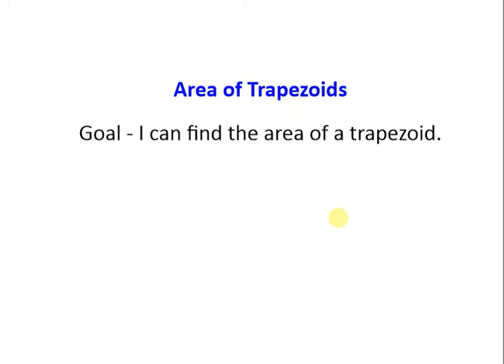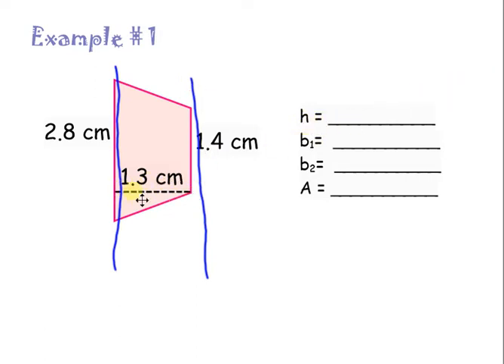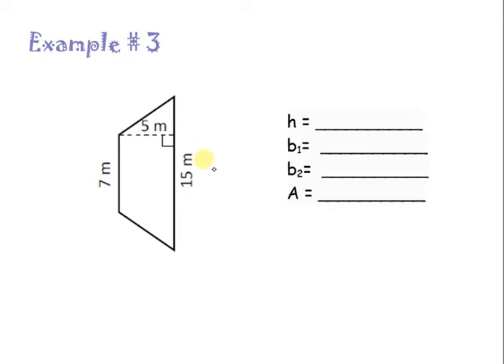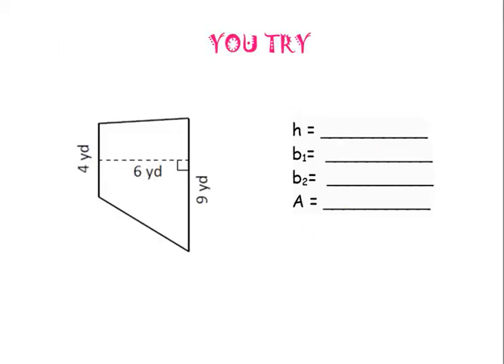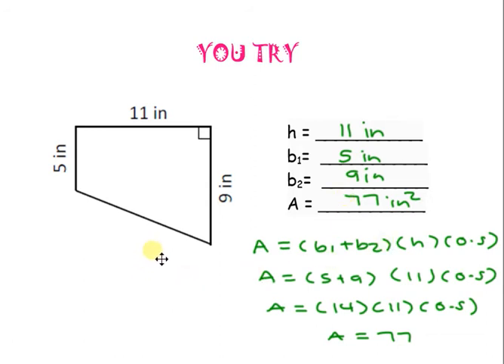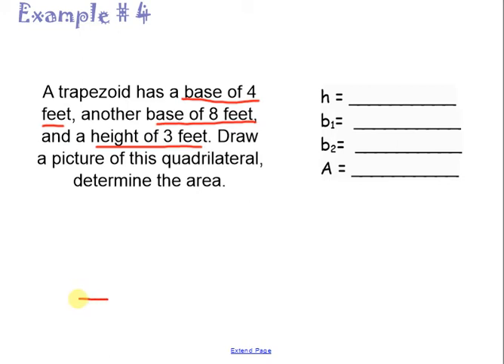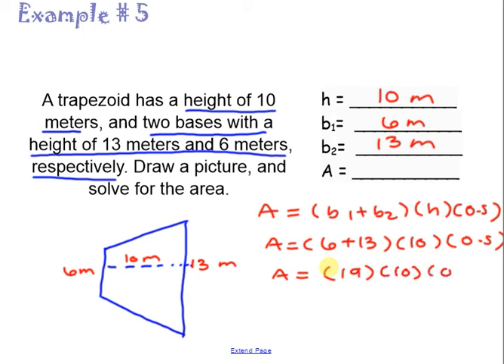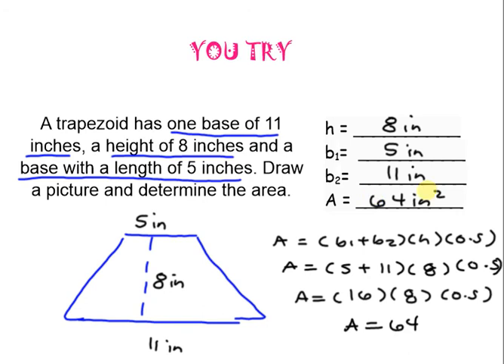Area of Trapezoids